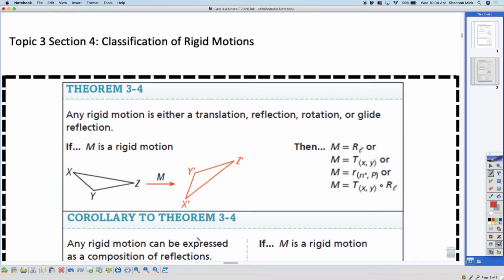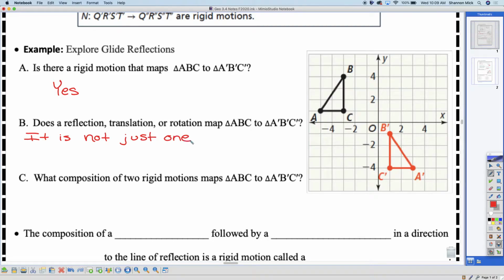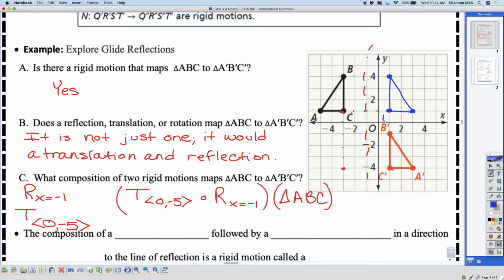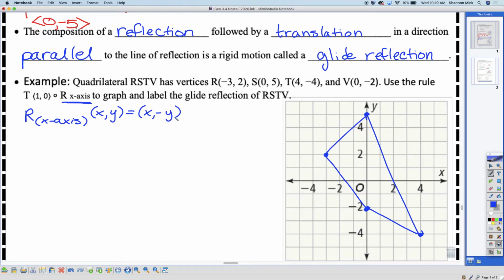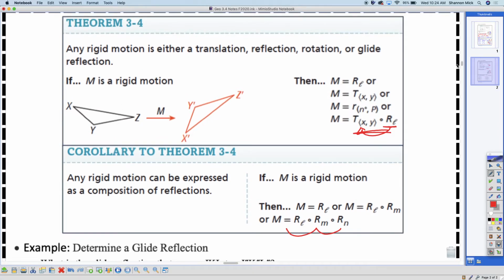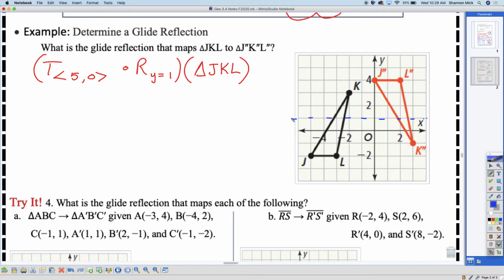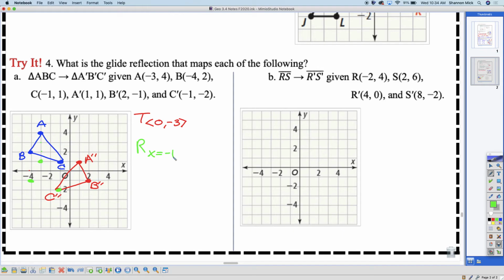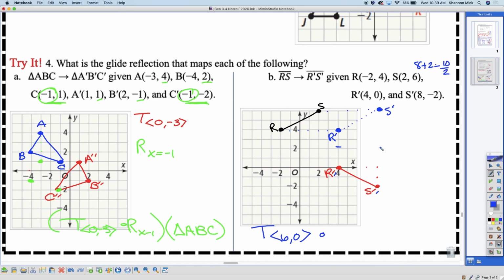Geo 3.4 10:28:20